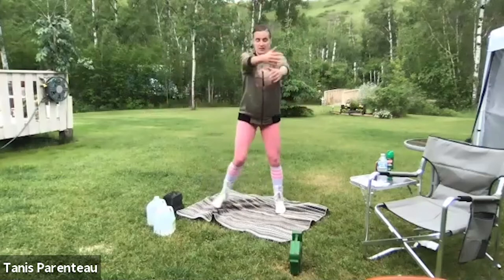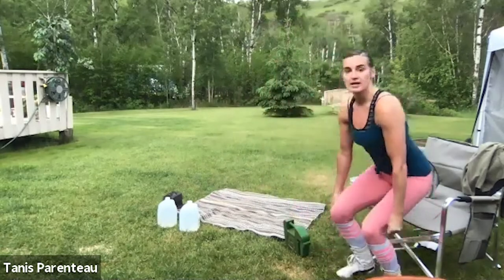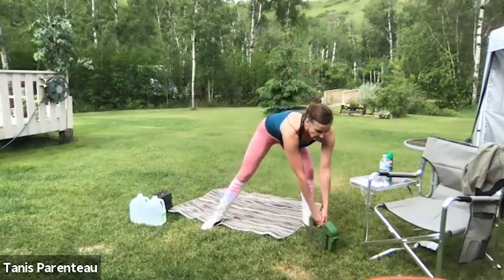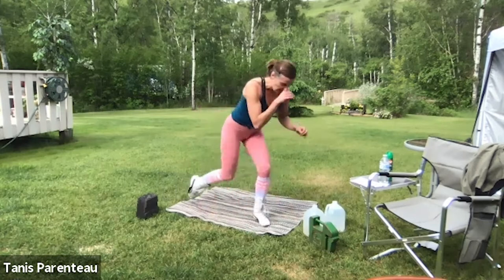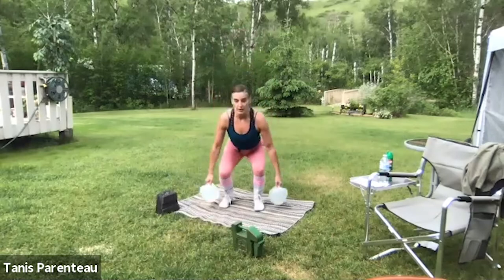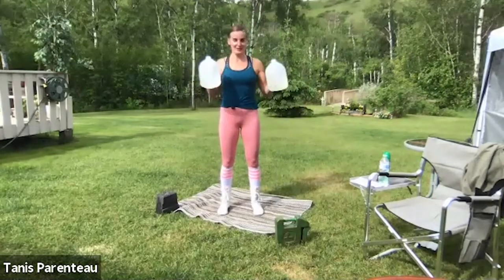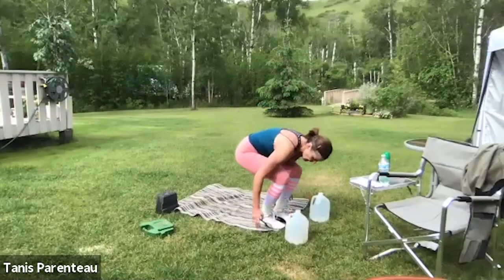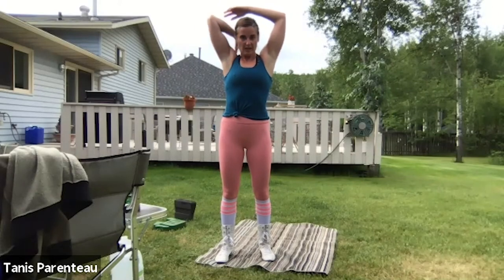Fit Native TV Live Metabolic Cardio Circuit